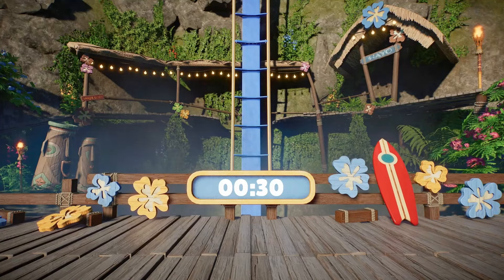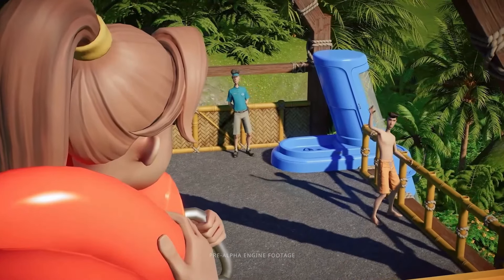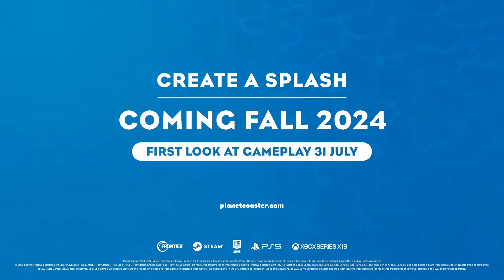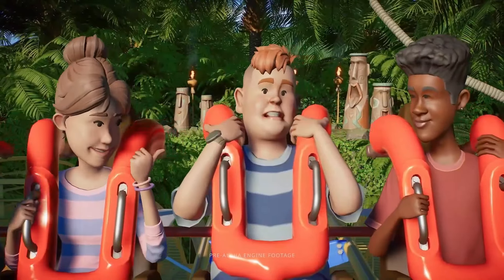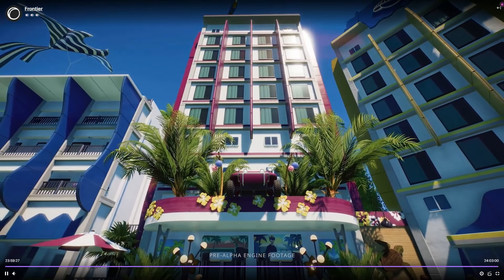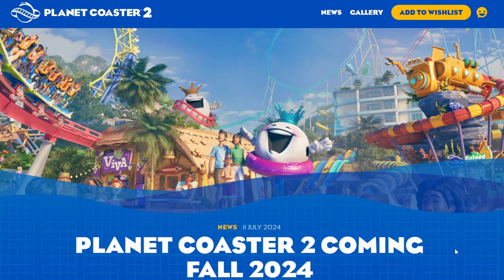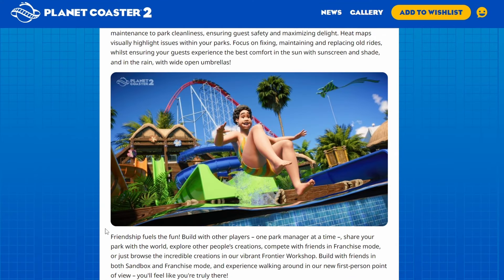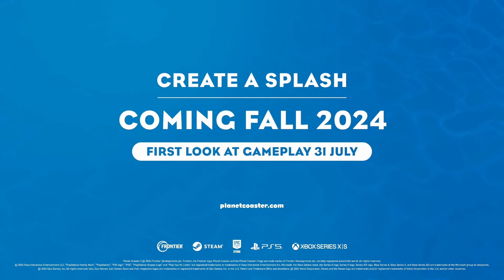Planet Coaster 2 is Finally Here! | Reaction and Announcement Trailer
Planet Coaster 2 Trailer has just been released!
Watch this video to find out whats new to this game, and what to expect?!